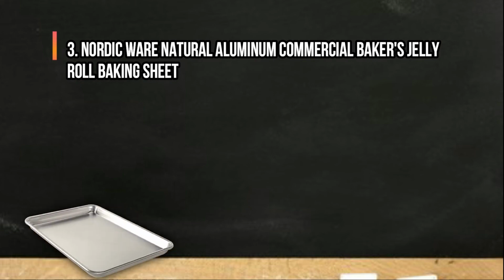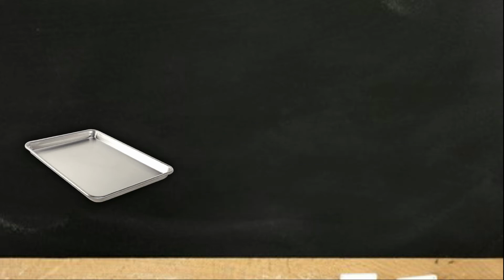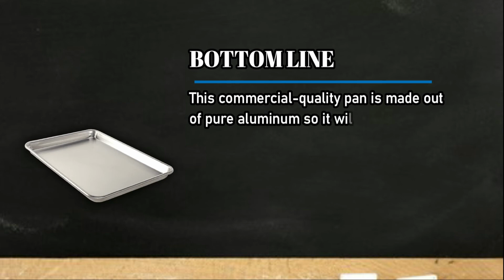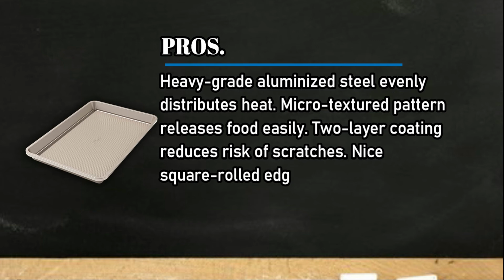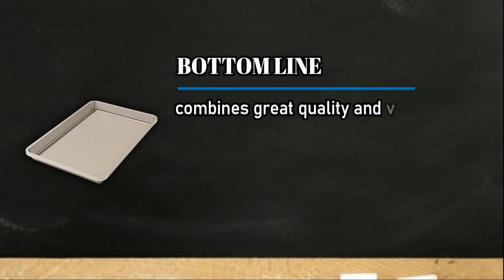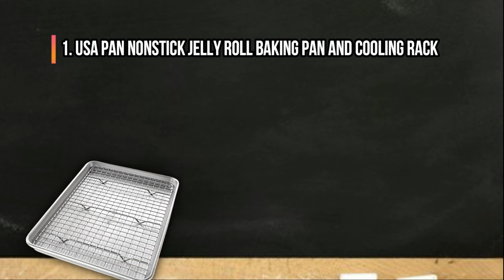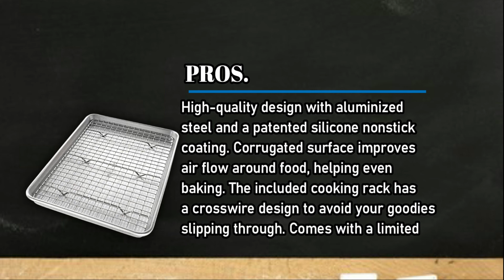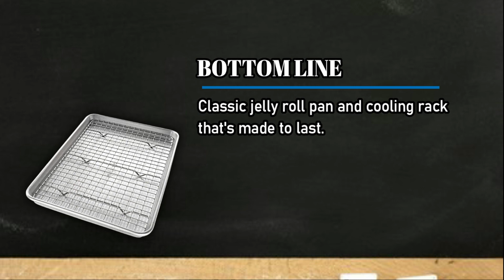Get your hands on the Best Jelly Roll Pans today and start baking like a pro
🌐 ➡️ Links to The Best Jelly Roll Pans:

1. USA Pan Nonstick Jelly Roll Baking Pan and Cooling Rack:

2. OXO Good Grips Nonstick Pro Jelly Roll Pan:

3. Nordic Ware Natural Aluminum Commercial Baker's Jelly Roll Baking Sheet:
In this video, we will showcase three exceptional jelly roll pans: USA Pan Nonstick Jelly Roll Baking Pan and Cooling Rack, OXO Good Grips Nonstick Pro Jelly Roll Pan, and Nordic Ware Natural Aluminum Commercial Baker's Jelly Roll Baking Sheet.

With these top-quality jelly roll pans, you'll have the essential tools to bake delightful treats with ease. Each pan is designed to provide optimal heat distribution, durability, and nonstick performance, ensuring perfect baking results every time. Whether you're making jelly rolls, sheet cakes, or cookies, these jelly roll pans are your go-to companions in the kitchen.

Join us as we delve into the features, construction, and unique qualities of each jelly roll pan. We'll guide you through the selection process, helping you find the perfect pan that suits your baking needs, preferences, and specific recipes. Say goodbye to uneven baking and hello to flawless treats with the best jelly roll pans.

Discover the joy of effortless baking and achieve perfect results with the best jelly roll pans for every baking enthusiast.